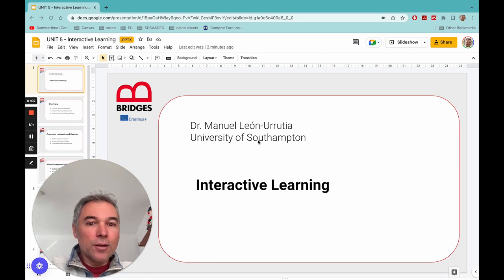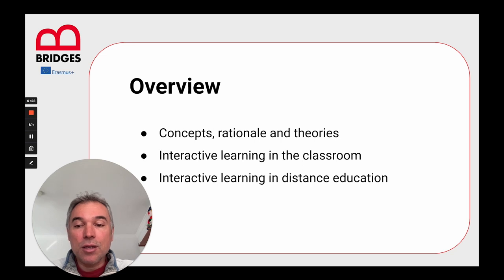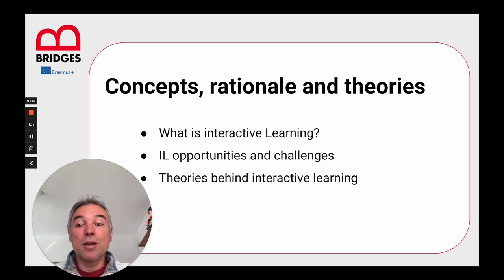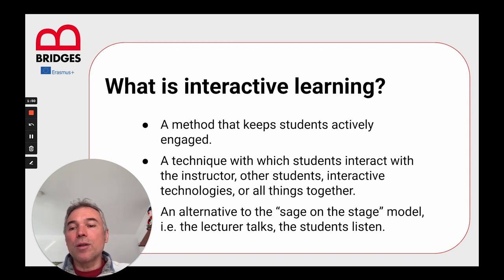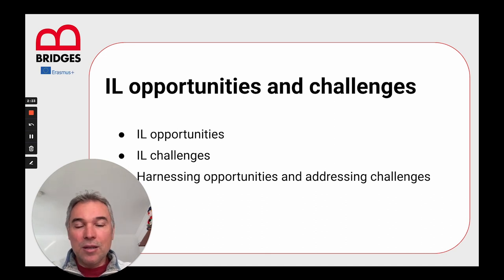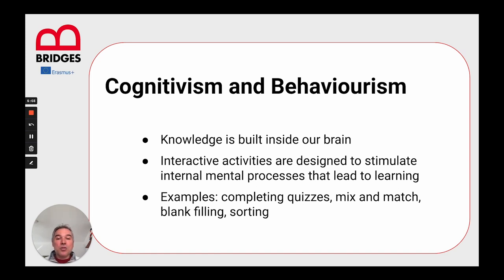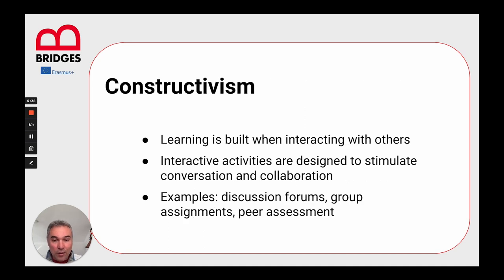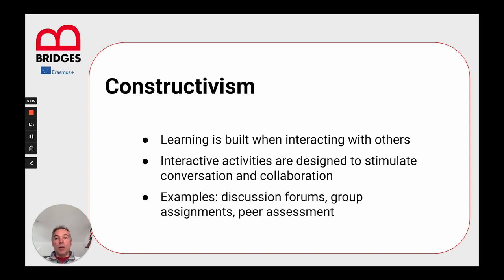TOPIC 1, Interactive Learning